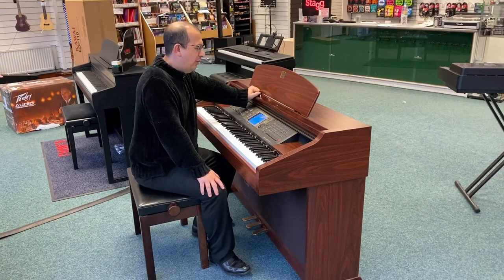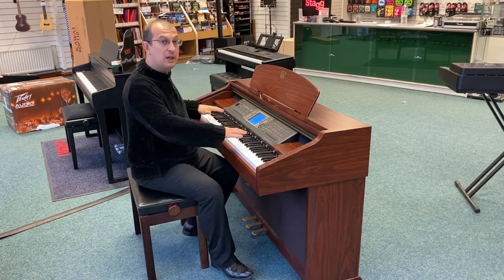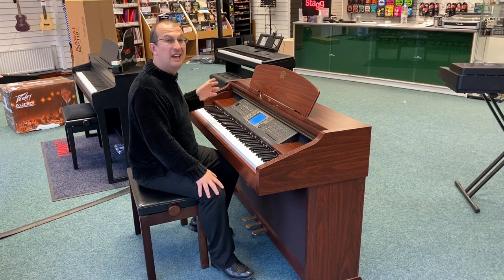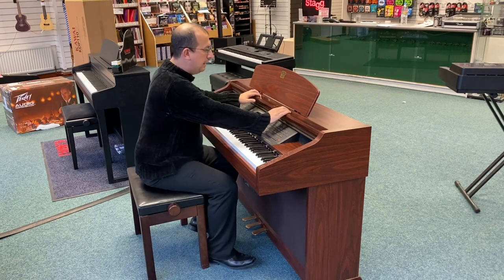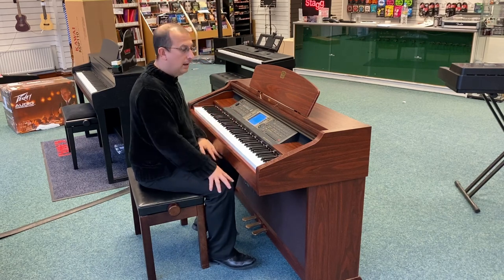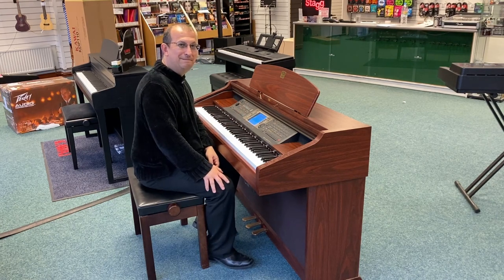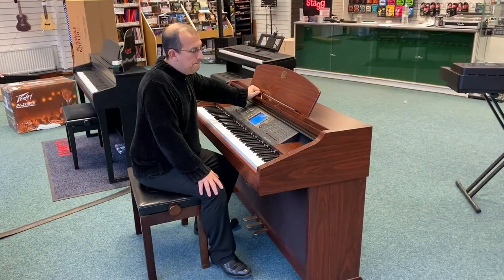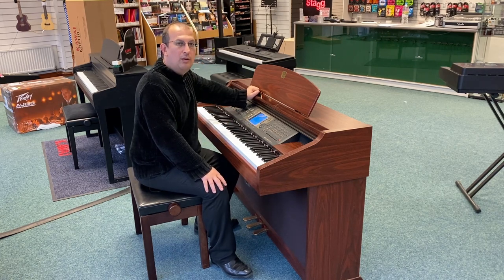Yamaha CVP205M Digital Piano | Used | Rimmers Music Blackpool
Here's Barry at our Blackpool Store giving you a demonstration of the Used Yamaha CVP205M that we have available.

Being a 'versatile piano' this Yamaha CVP205M would be ideal for someone who wants the benefit of having both a Keyboard and a Digital Piano in one unit. You can play this as either! A full 88 key weighted action means that it feels just like a real piano plus you will have access to hundreds of greats sounda and accompaniment styles. You can even record on this as well.